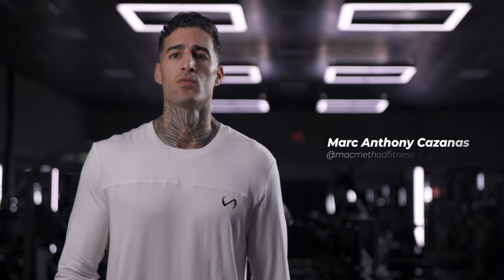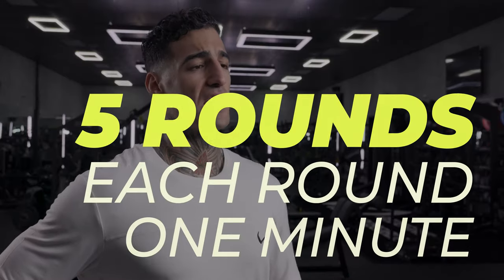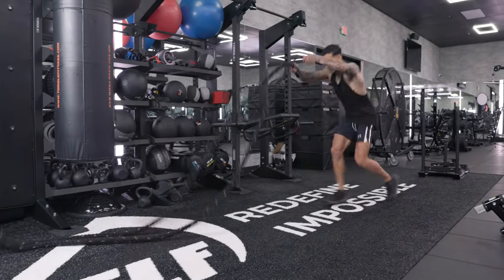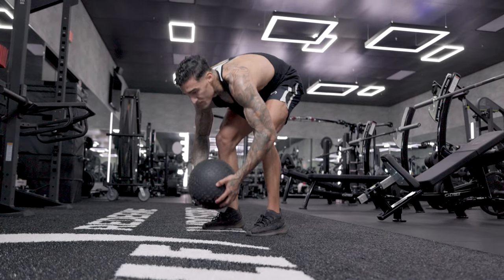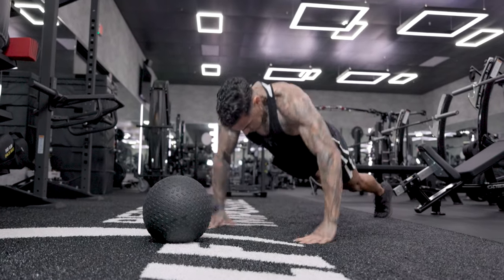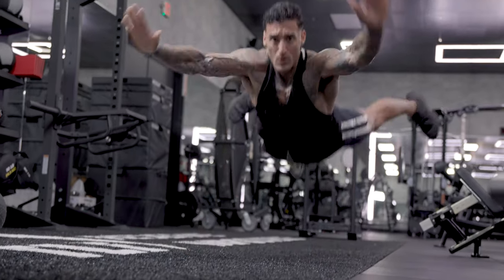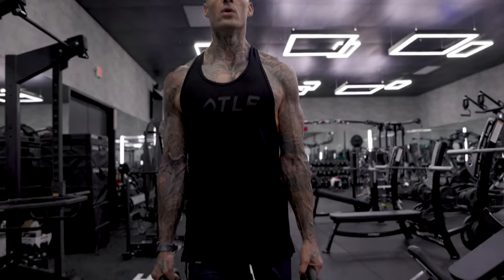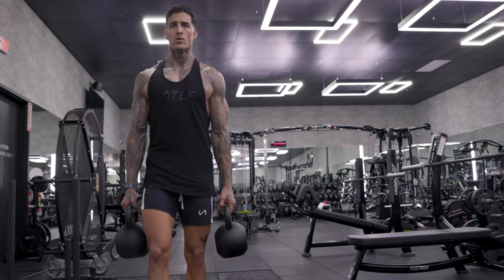Functional Strength Training, Dynamic Workout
Join Marc Anthony Cazanas for this high-intensity DYNAMIC FUNCTIONAL WORKOUT - direct from the TLF Training Lab.